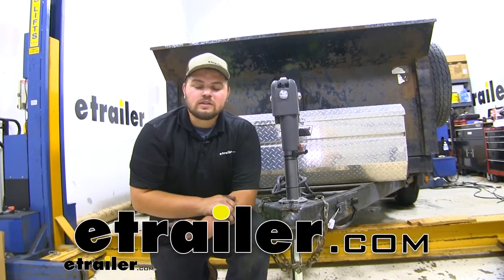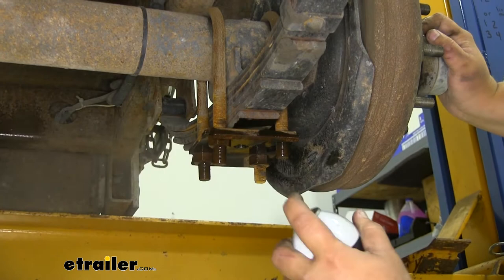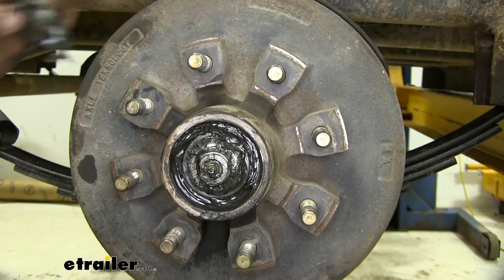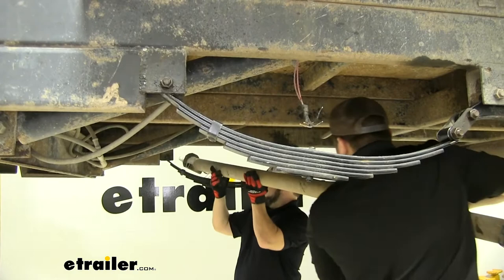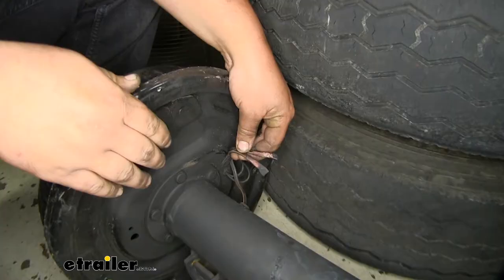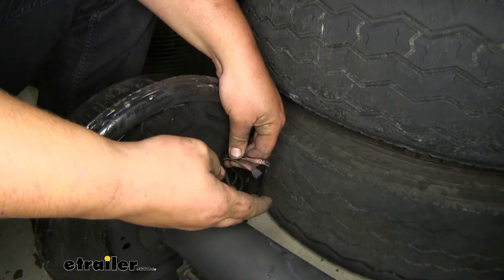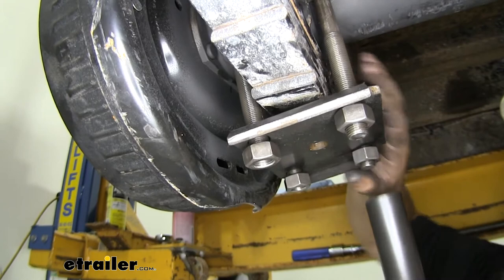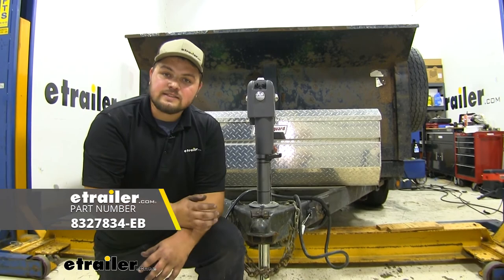etrailer | Dexter Trailer Axle Beam with E-Z Lube Spindles Installation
Hello, everyone. Clayton here at etrailer.com. Here at etrailer.com, we install, test, and review tons of different products to help you as a customer, make a more educated decision. Today, we'll be taking a look at and I'll show you how to install the Dexter Trailer Axle Beam for 7,000 pound weight capacity that's 95 inches long on our dump trailer. Keep in mind, our axle just comes with the E-Z Lube spindles, so we definitely do need to add a hub assembly and you can find one of those here at etrailer.com. Our axle is going to be that key connection point between our wheels and our trailer.This axle is really strong.

Like I said, it's rated for 7,000 pounds. And one nice feature that I really like about this axle is it actually has a little bit of bow in it. That way when we load our trailer, the wheels won't be a cambered in. Our axle does mount to the top of our leaf spring. And what can happen over time is if we overload our trailer, our trailer is going to sag and hit that axle creating cracks and dents in the top of that axle causing our tires to wear unevenly.Our lug pattern is going to be eight on six and a half.

One really nice feature about our axle is that it has this nice, E-Z Lube zerk fitting on the outside of our spindle. Our axle beam is going to be constructed out of a high durability steel, so it's going to hold up really nice over time. Has a nice black paint finish on it, so it's going to look nice under our trailer. And in terms of installation, getting our axle installed onto our trailer really isn't that bad. It's just kind of heavy, bulky, and awkward to move around.

But if you take your time, you can definitely do it at home. But that being said, I'll go ahead and show you how we got ours installed.To start our installation, we're going to want to take our wheels off. And now move over to our other side. That's all of our lug nuts removed, we can now take off our last tire. We'll set this off to the side.

Now to remove the hardware on the bottom of our U bolts, we're going to spray it down with penetrating oil. I suggest doing this the night before and letting it soak in. That'll just make getting the rusty hardware off a whole lot easier. And in this case, we're going to be taking off our leaf springs, so I'm going to soak all that hardware as well. So we're getting our hardware off of these U bolts, and you really want to do this for each side on any axle you're replacing.Now, at this point, you'd want to save your U bolt and bottom plate, but in our case, we're getting new ones, so our old ones will not be reinstalled. I had previously said we we're going to remove our leaf Springs, and just drop our axles down. We're actually just going to take off our old hub assembly. It's going to be a lot easier to work with and a little bit cleaner. So we're going to take our old assembly off, grab ourselves a pipe wrench. Just want to pry against our cover here, just like that. I do suggest having some extra paper towels or just dirty towels laying around, just rub that grease out of there so it's a little bit easier to work with.Remove our retaining pen. I usually try not to bend these just in case we ever have a failure or something going down the road, we can save our extra parts. Set this off to the side and wipe this down. Again, you don't have to do this, but makes it a little bit easier to work with when it's a little cleaner. Can now grab our inch and a half wrench, hold our lugs. Let's break that loose. Usually those are just past hand tight, so you might be able to get it with your hands, but it's a little bit easier with that wrench.We'll set that off to the side. Well now grab a rubber mallet and just kind of hit our brakes assembly just to loosen everything up. We now want to carefully pull out our hub assembly. I like to grab a paper towel to catch our bearing, just like that, and set that off to the side, and then lift off our assembly. I'll wipe down on spindle here, and grab some brake parts cleaner and just spray everything down. And you don't have to do this, but it makes it a little bit easier to work with. I'm also going to grab some penetrating oil and just hit these bolts here to help break them loose.Looks like we already lost one nut here, so we'll grab our nine 16 socket and just remove our backing plate nuts. We can now go ahead and cut our brake line wiring. You just want to cut it as close to our factory brakes a